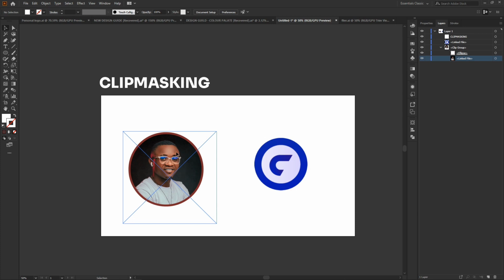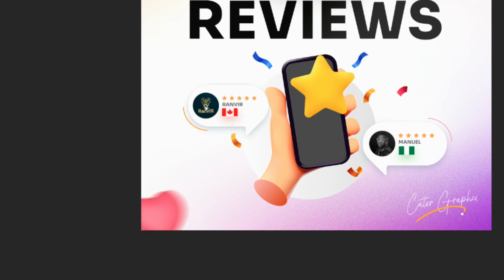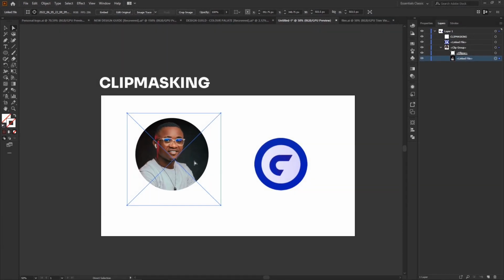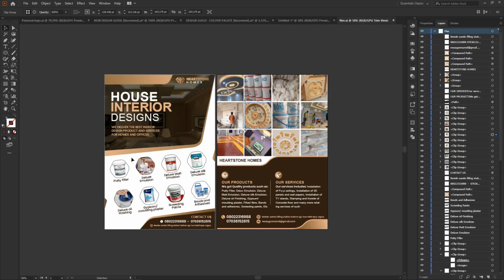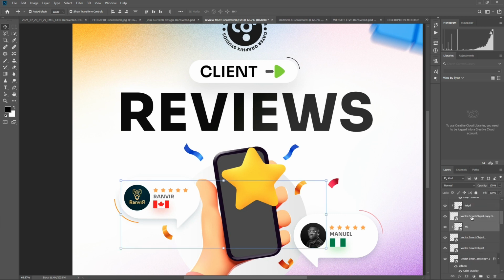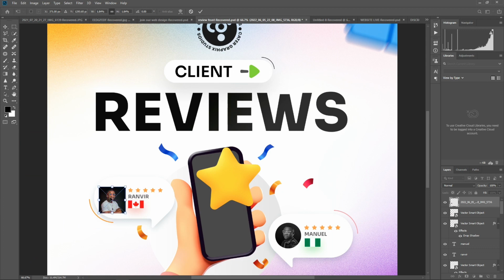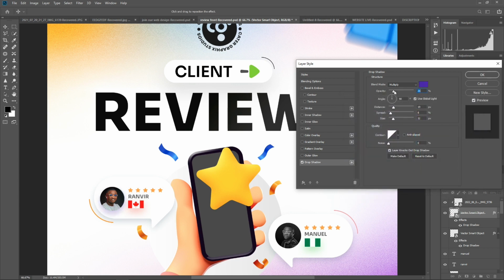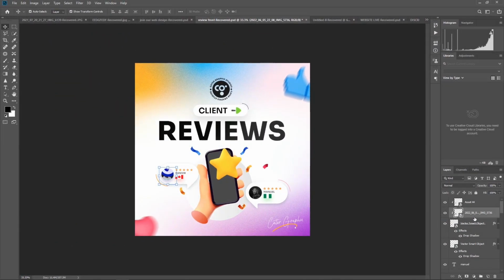BEGINNERS GUIDE TO CLIP-MASKING [PS & AI] - CaterGraphix Academy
Today we will learn how to make clip masking in adobe illustrator and photoshop.

THIS SIMPLE FREE PLAYLIST CAN TRANSIT YOU FROM ANY TOOL TO BECOMING A PRO IN ADOBE ILLUSTRATOR.

Below are 6 uncommon logo design course-related videos that can help you scale the project smoothly…
I separated them in this playlist so you don’t go scrambling in our channel for different guilds… watch and practice with all 6 carefully and you will have nothing to worry about in our logo design course.

There is more king 😊
We will be waiting to have you in.

Enjoy, and make sure to share.